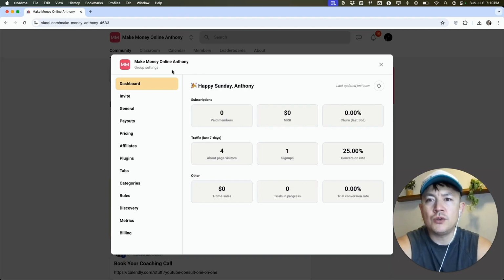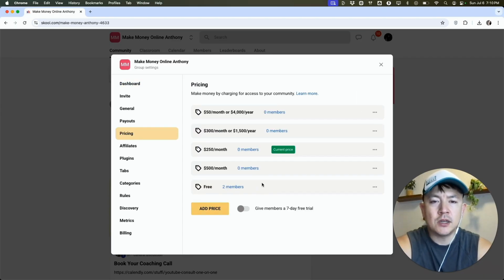✅ How To Offer Free Trial To Your Skool Group🔴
Skool is an all-in-one community and course platform designed for creators, coaches, and educators to build engaged learning communities. It combines online course hosting, discussion forums, event scheduling, and gamification features like leaderboards and points to boost interaction and retention. Skool makes it easy to manage members, deliver content, and accept payments—all within a simple, user-friendly interface. Its focus on community-first learning helps foster deeper connections between members, making it a powerful tool for those looking to teach, build, and grow a loyal audience.